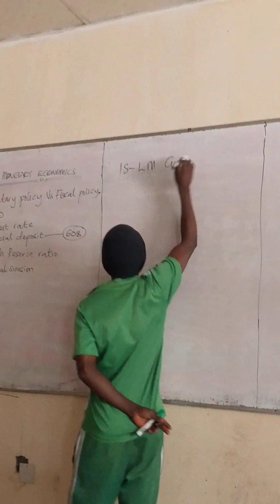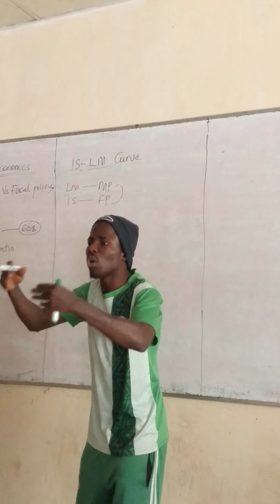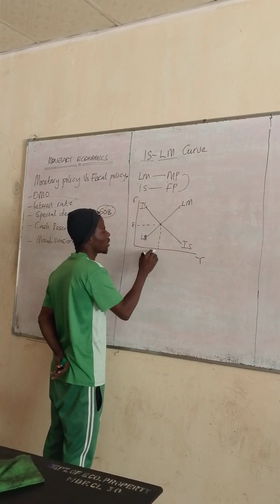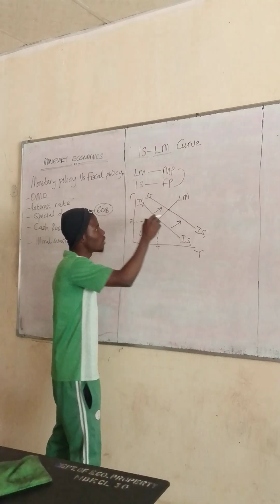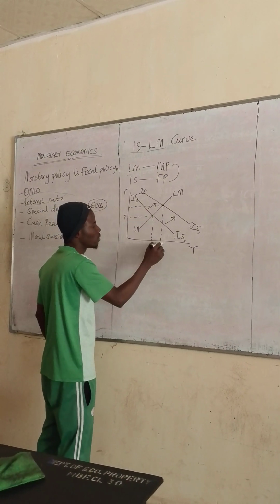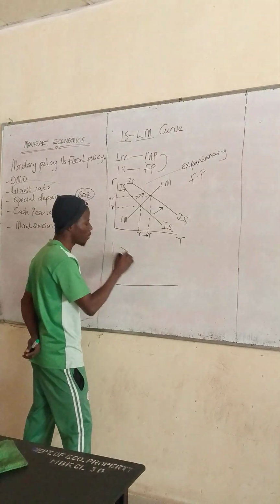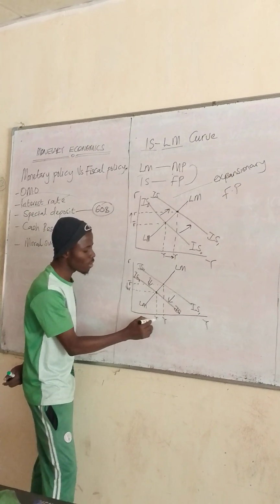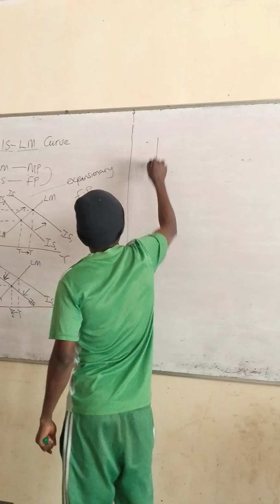Graphical explanation of stabilisation policy using IS-LM curve